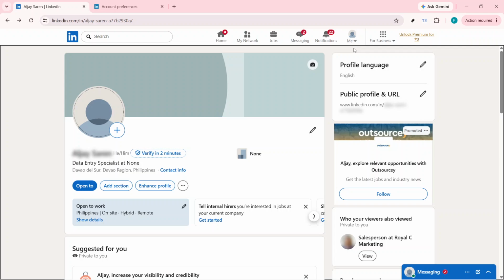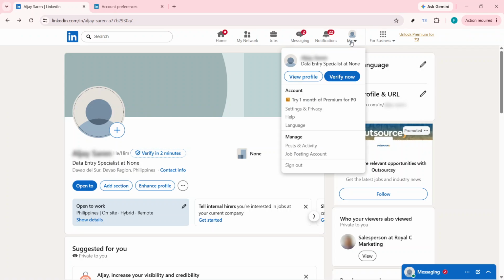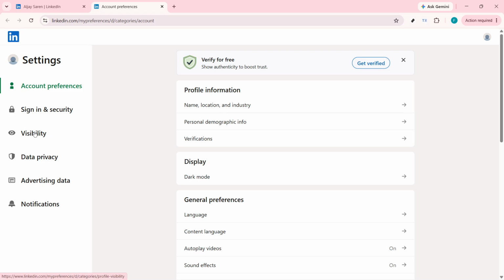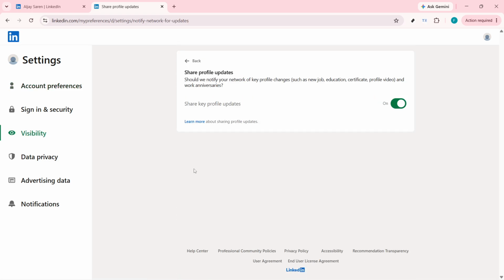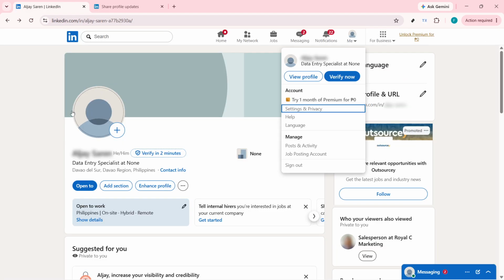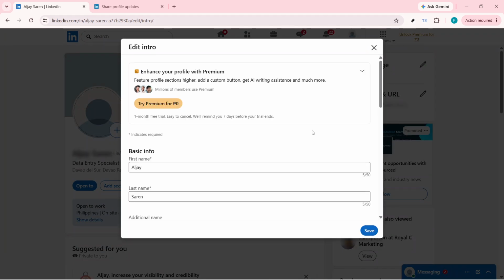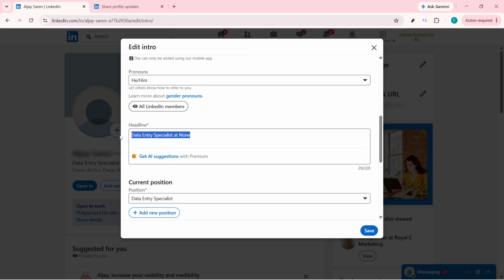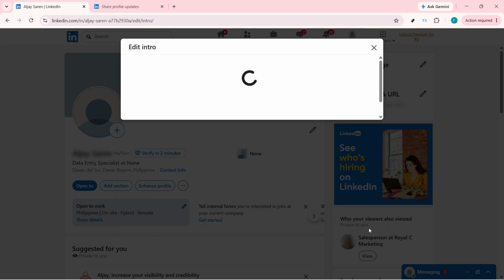How to Update Your LinkedIn Profile Without Notifying Contacts (2026 Step-by-Step)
how to update linkedin profile without notifying,linkedin profile update privacy,how to edit linkedin profile quietly,linkedin disable activity notifications,linkedin profile changes 2026,how to hide profile updates from contacts,linkedin notification settings,update linkedin without alerting connections,linkedin activity broadcast settings,how to change linkedin profile privately,linkedin profile editing tips,disable linkedin activity status,linkedin profile management 2026,how to update linkedin discreetly,linkedin contact notification control